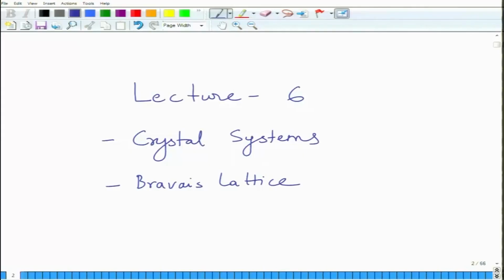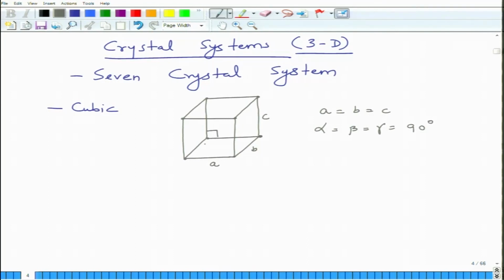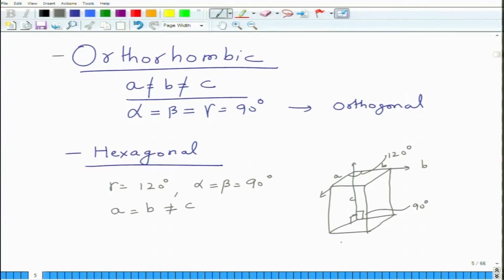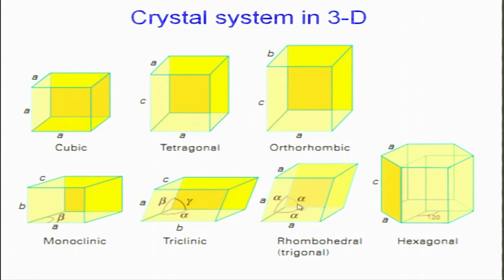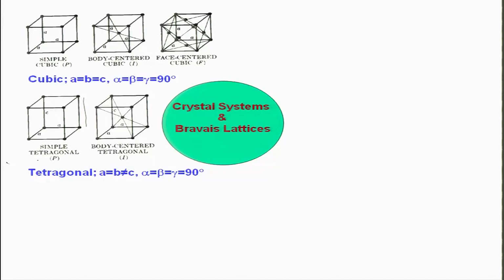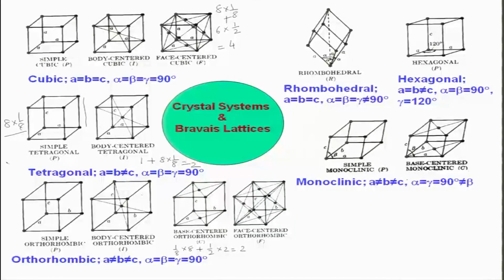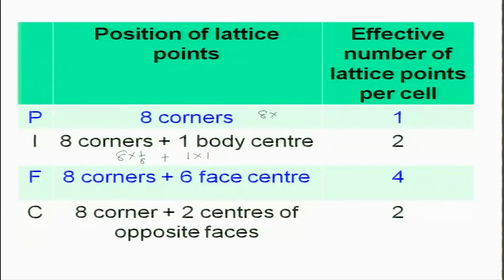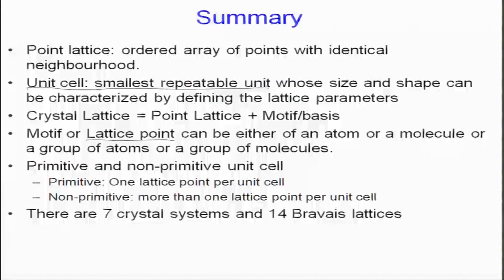Lecture 6: Crystal Systems and Bravais Lattices